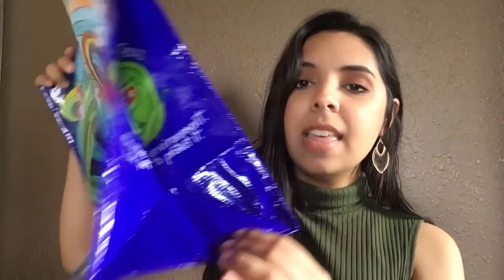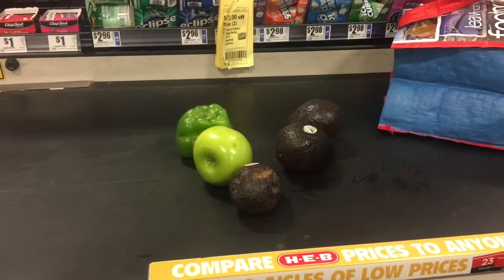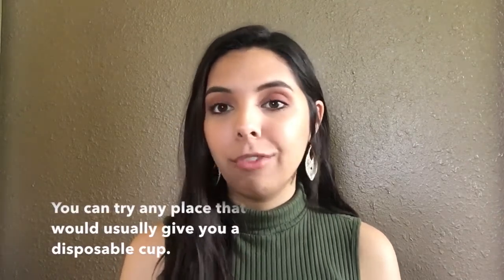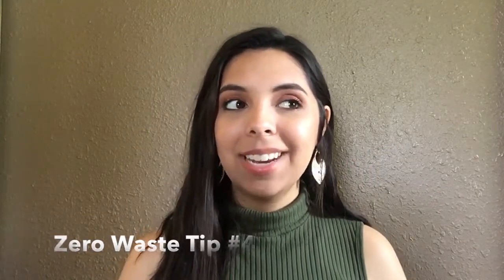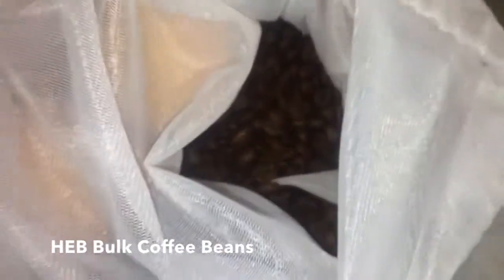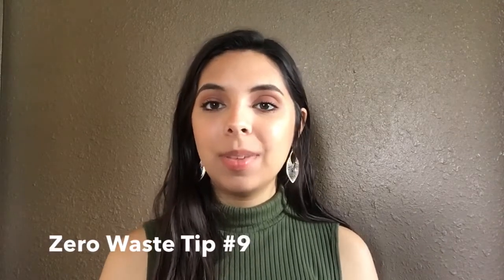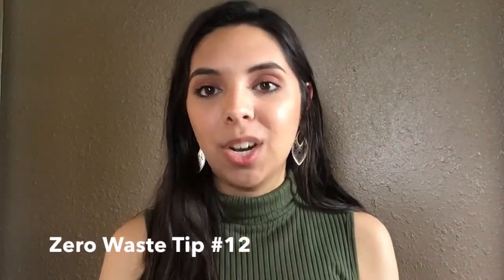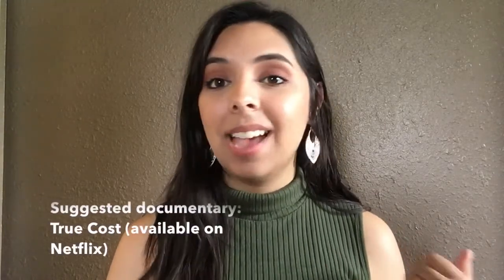12 Zero Waste Tips and Their Cheap Alternatives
Here are 12 zero waste tips that have helped me create less waste!

Produce Bags

Zojirushi Water Bottle

Cutlery Set

Reusable Straws

Canvas Tote Bags

Stainless Steel Lunch Box